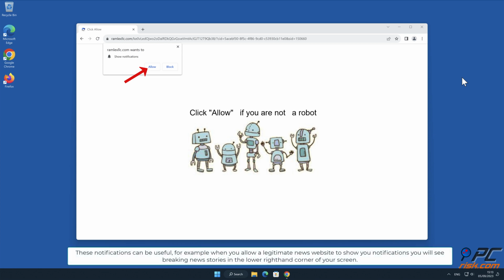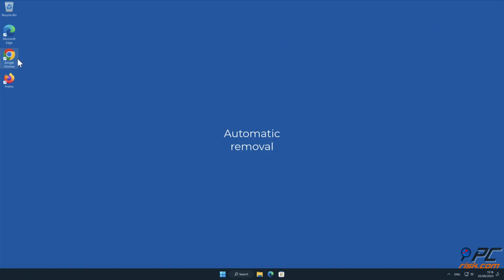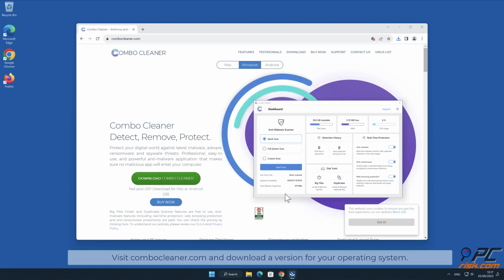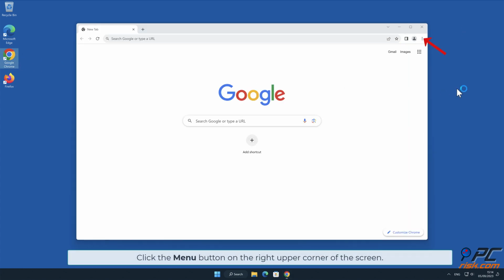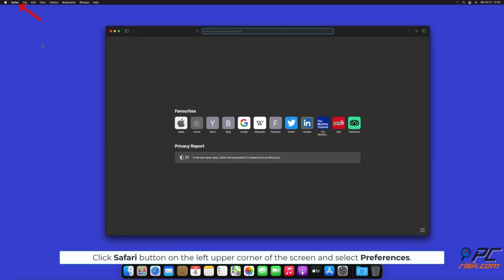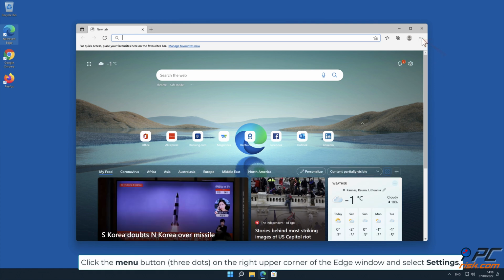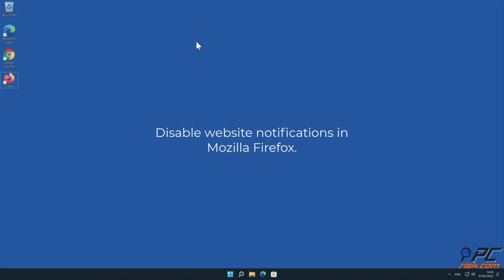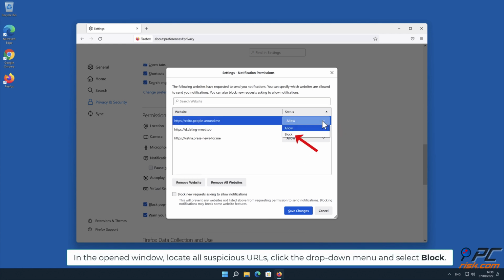ramlexllc.com ads - how to remove?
Video showing how to remove unwanted ads displayed by ramlexllc.com website.